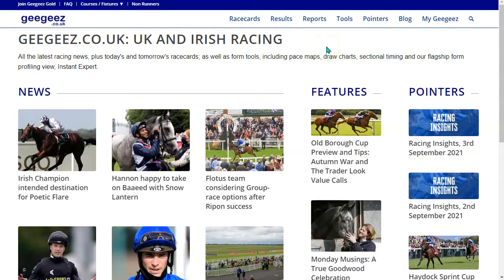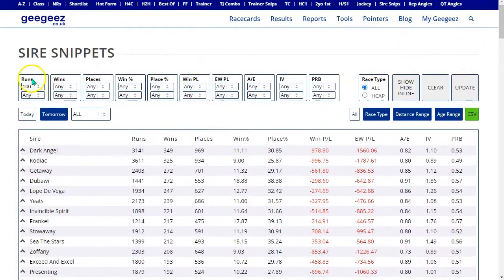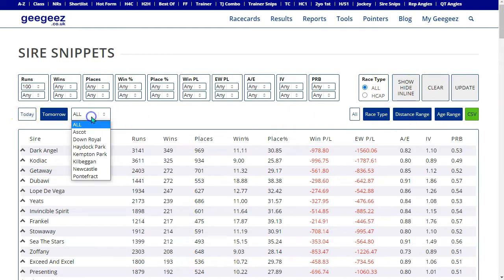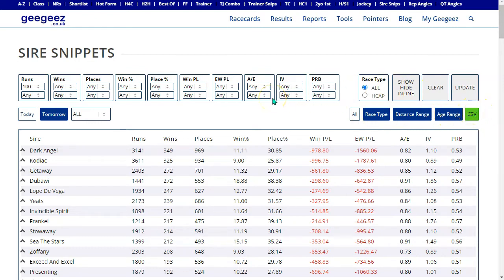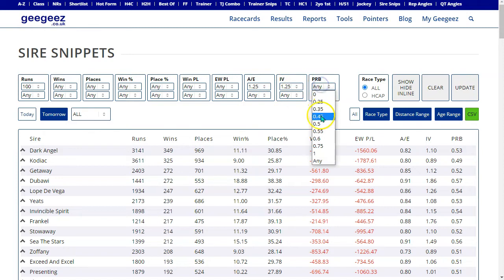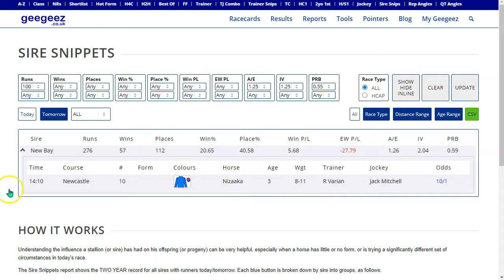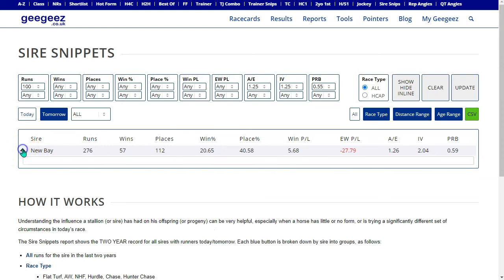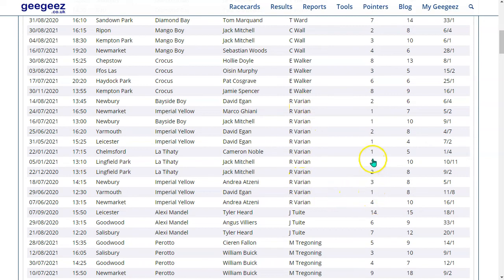Geegeez Gold Sire Snippets Report Explained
When dealing with unknowns when it comes to race conditions a horse has never faced before, looking at sire data can often be the best solution.

The Sire Snippets Report highlights sire performance across race type, distance range and age range. This allows users to find the best performing sires in each data bracket and clicking on any of the sires, that sire’s entries for the day will be displayed in a dropdown menu.